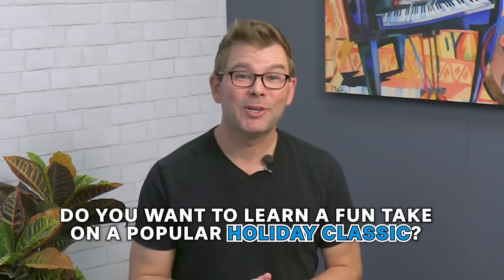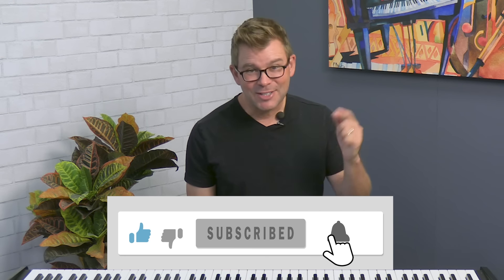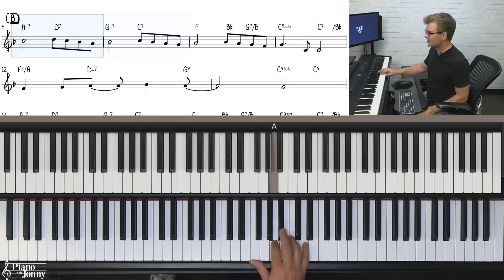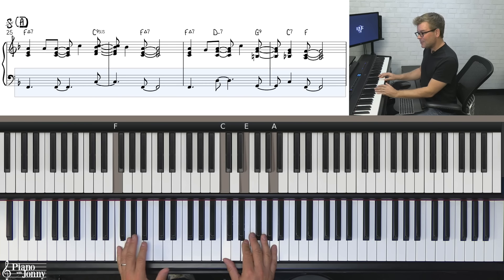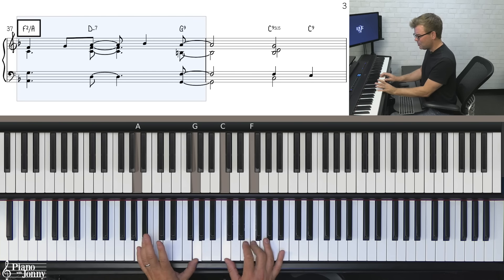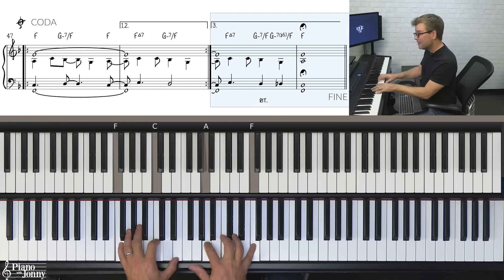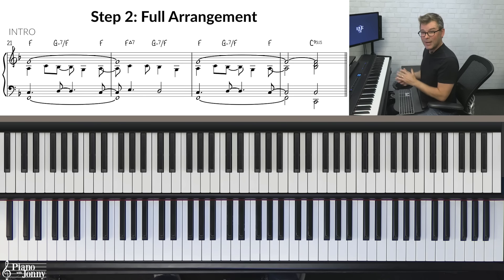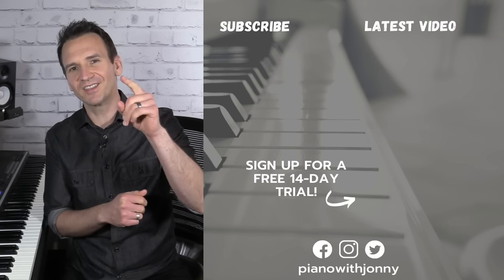Play Angels We Have Heard On High - Bossa Nova Style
LESSON SUMMARY
For many families, singing and playing Christmas carols throughout the holiday season helps inspire a joyful spirit and a happy heart. One such tune that has inspired worshipers for over a century is "Angels We Have Heard on High." In today's Quick Tip, John Proulx shares how to play this holiday favorite in a fun and festive bossa nova style.

Chapters:
00:00 - Intro
00:26 - Step 1: Lead Sheet
02:56 - Play with Backing Track
03:58 - Step 2: Full Arrangement
07:51 - Coda
08:33 - Play with Backing Track
10:49 - Conclusion

Happy practicing!
Jonny May